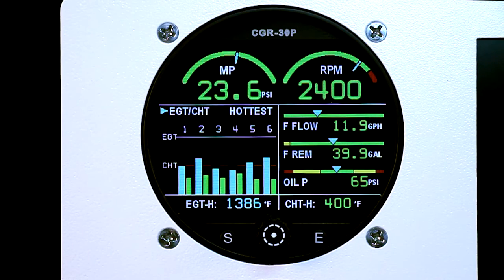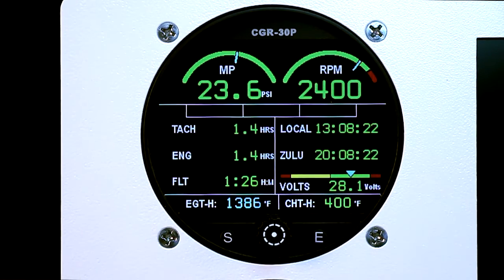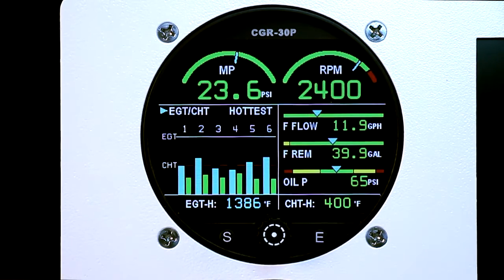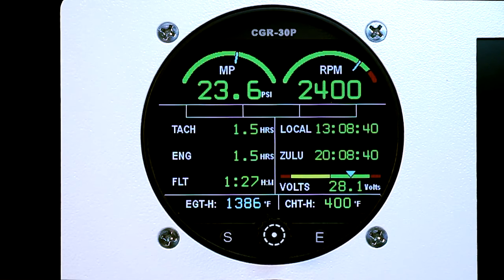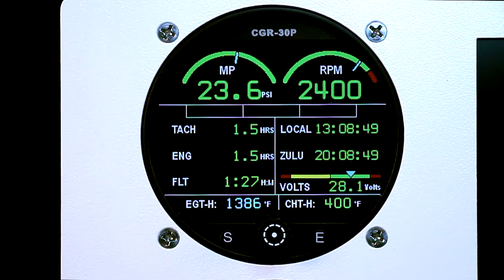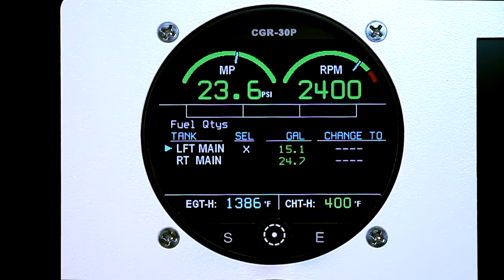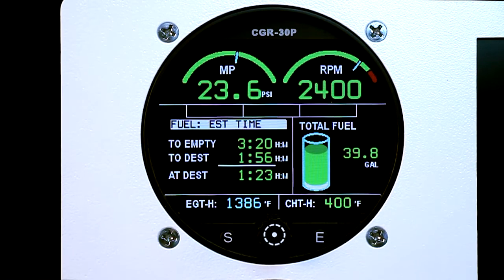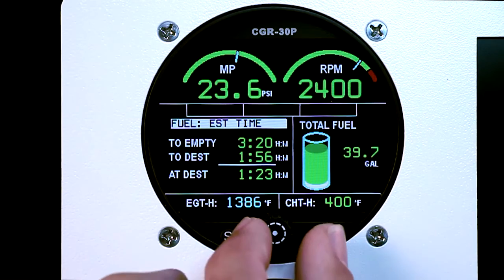Overview of The CGR-30P's Various Screens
In addition to the "Main Screen", the CGR-30P offers a "Secondary Screen", a "Fuel Quantity Screen" and a "GPS Data Screen." These additional screens give the CGR-30P ﬂexibility not found in other engine instruments.